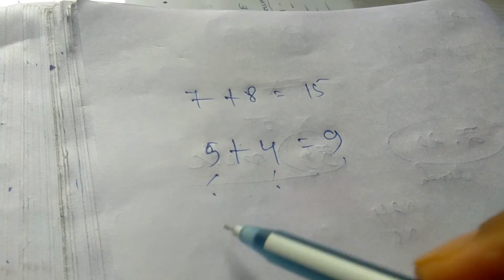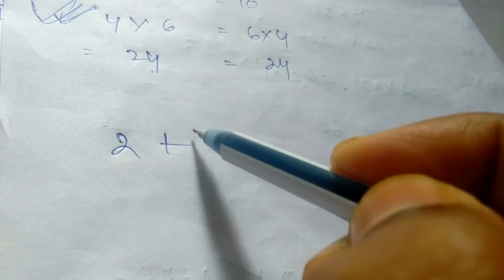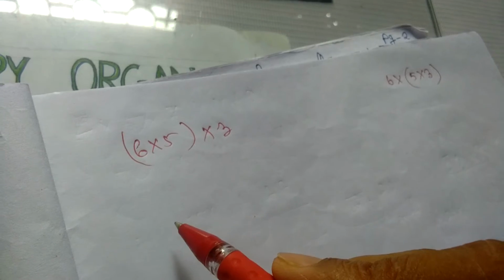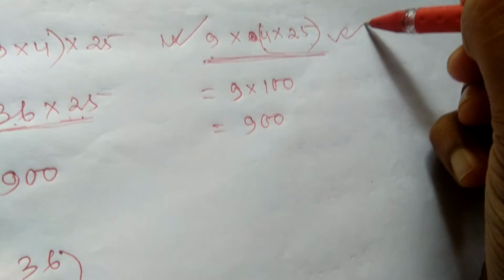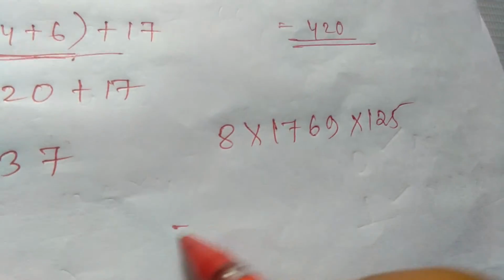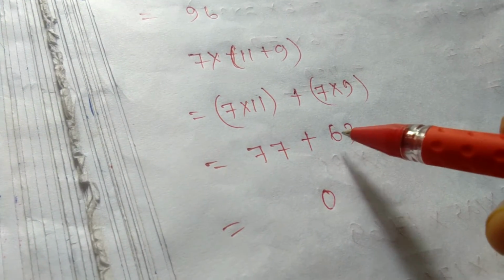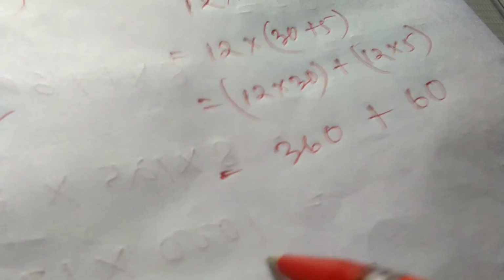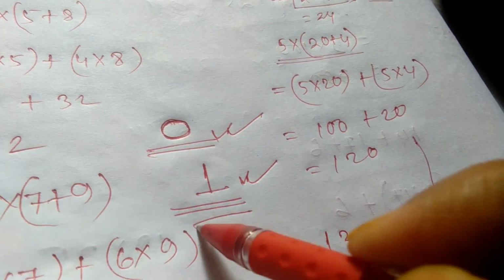Properties of whole number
you can join my telegram channel for regular update
Mr Supriyo